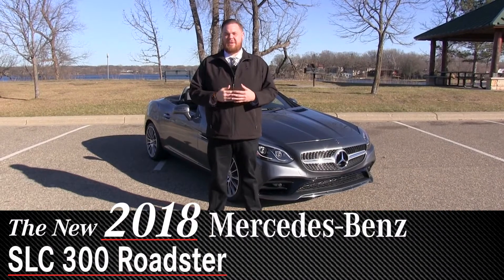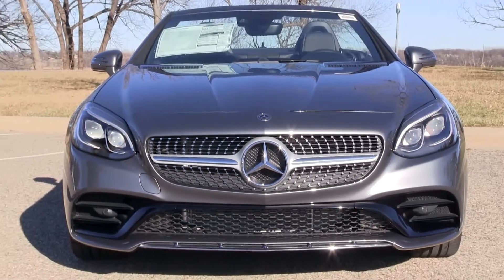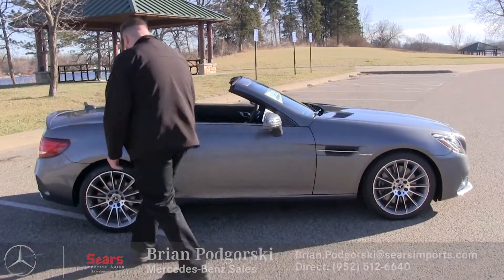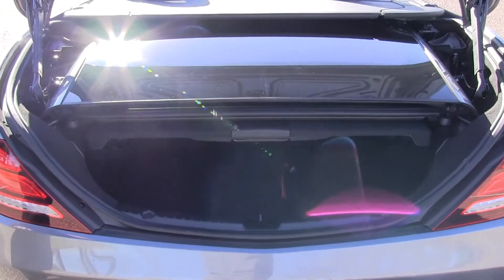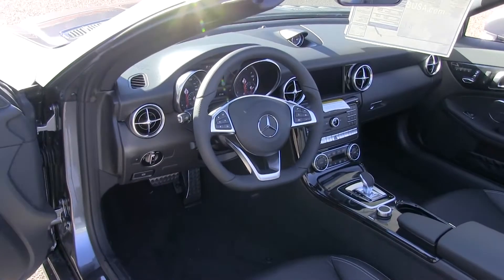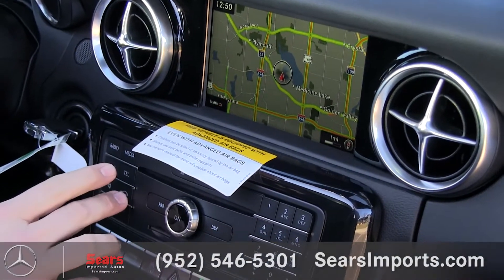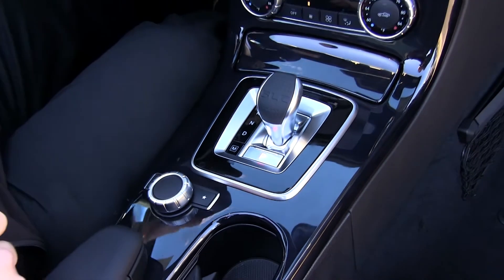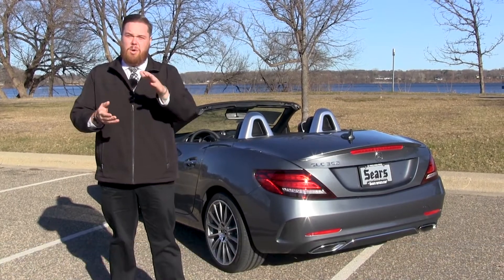Review: New 2018 Mercedes-Benz SLC 300 Roadster | Mpls Minnetonka Wayzata, MN | Sears Imports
The New 2018 Mercedes-Benz SLC 300 Roadster Walk Around

2018 Mercedes-Benz SLC 300 For Sale in Minneapolis
2018 Mercedes-Benz SLC 300 For Sale in Minnesota

The New 2018 Mercedes-Benz SLC 300 For Sale in Minneapolis

Review of the 2018 Mercedes-Benz SLC 300

Available SLC Models
Mercedes-Benz SLC 300 Roadster
Mercedes-Benz SLC

Mercedes-Benz GLS SUV compared to BMW, Audi, Jaguar, Maserati, Infiniti, Acura, Cadillac, Porsche, Lexus, and Lincoln.

Serving:
Minneapolis, MN
Minnetonka, MN
Wayzata, MN
Eden Prairie, MN
Chanhassen, MN
Hopkins, MN
Plymouth, MN
Edina, MN
St Louis Park, MN
Excelsior, MN
Minnesota